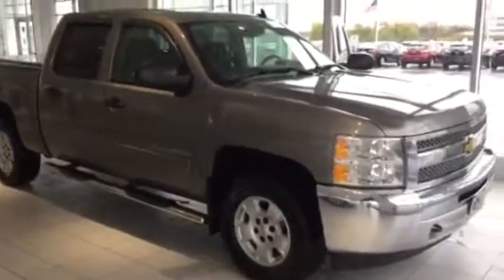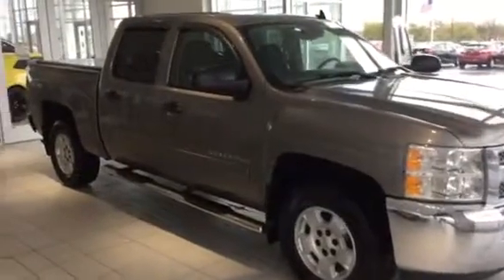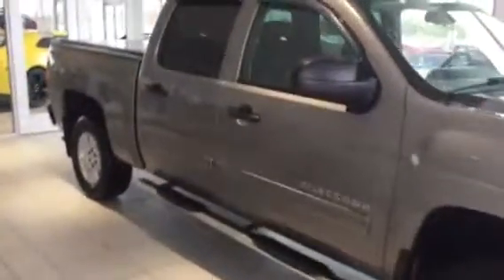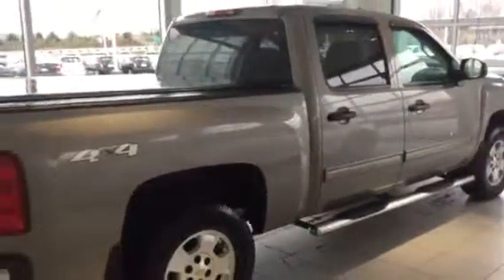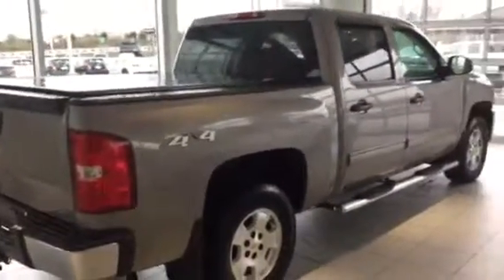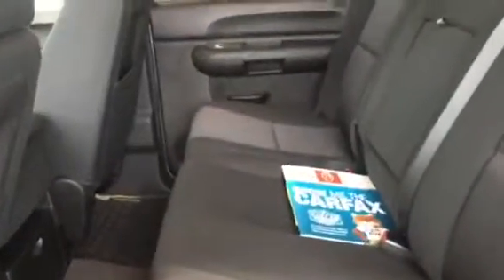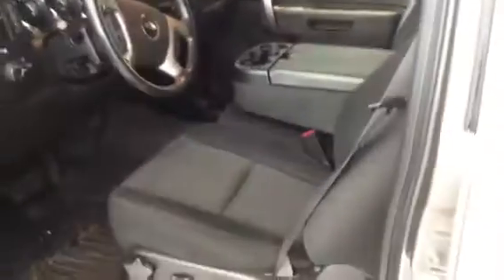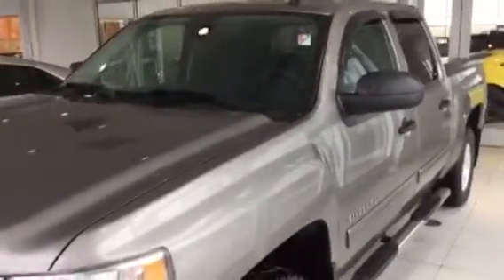Jame's 2012 Silverado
2012 Chevrolet Silverado 1500 LT
17CC663A
Frank Boucher Chevrolet Racine
8600 Washington Ave
Justin Sirrell